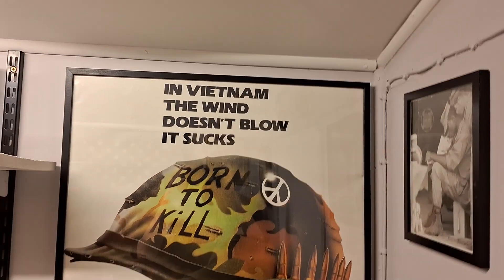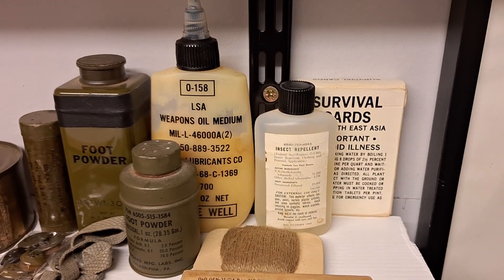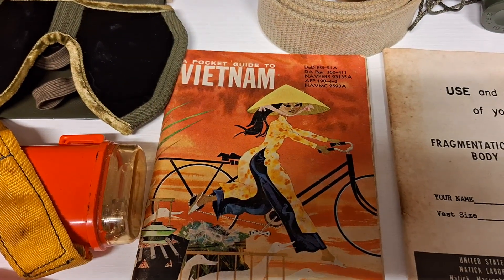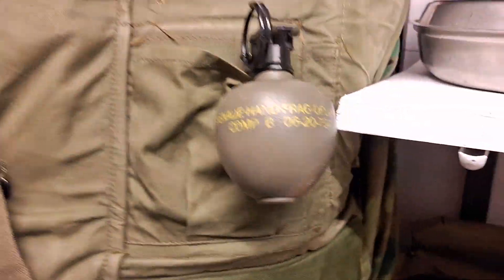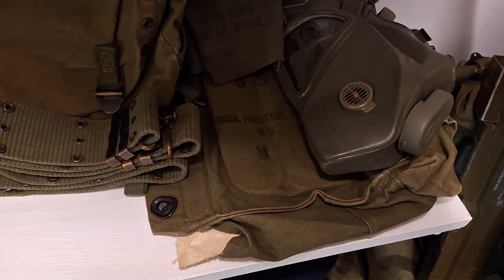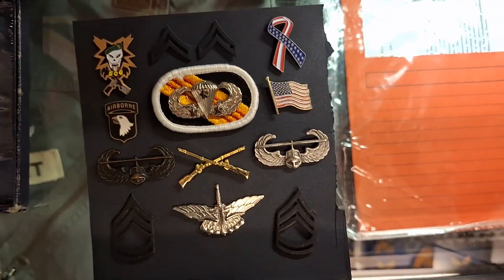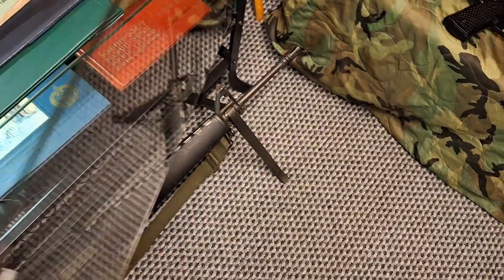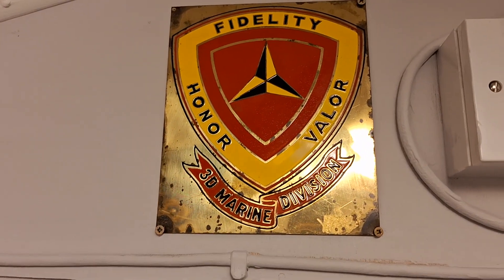a detailed look at my vietnam war collection